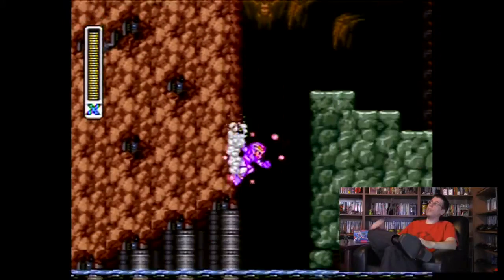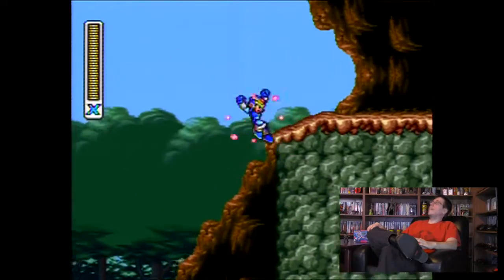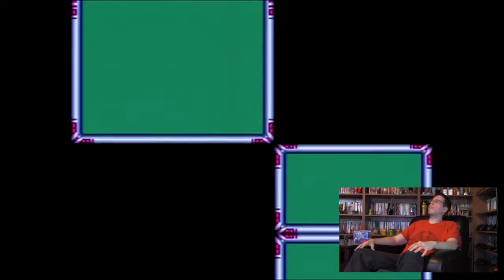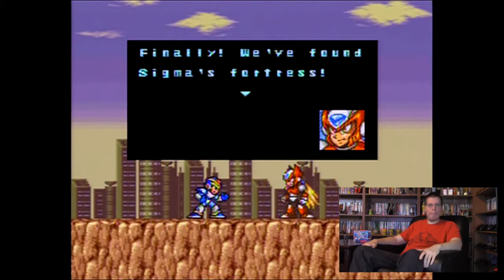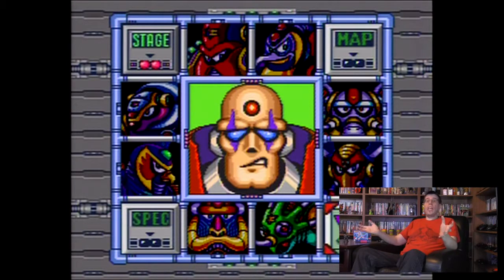Game Knight: Mega Man X - Episode 5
Reposted from the Official Raven’s Knight Industries Channel.